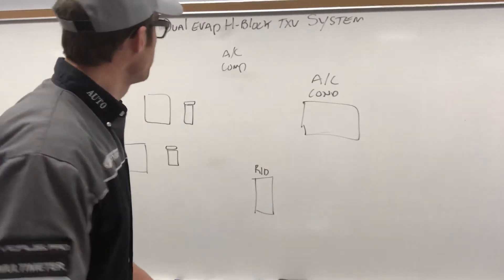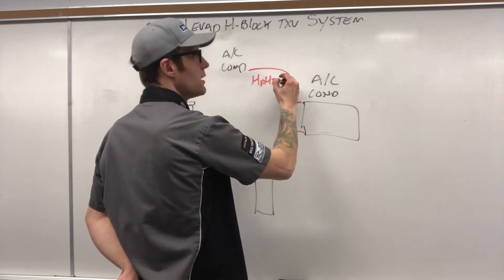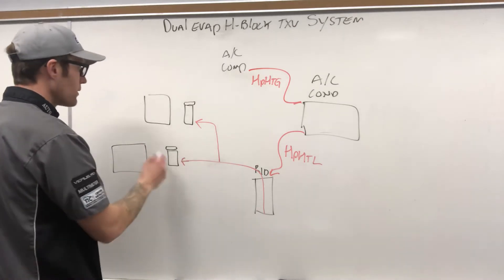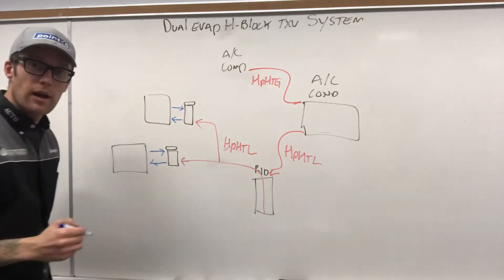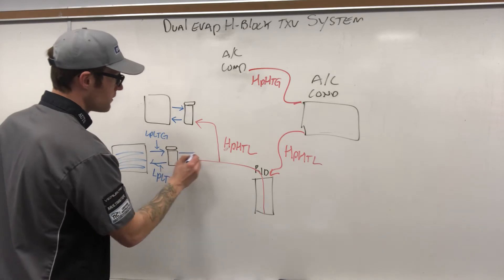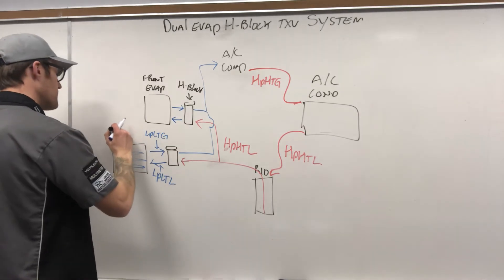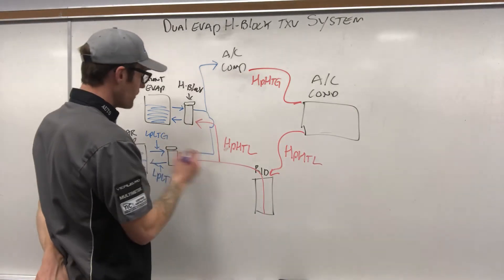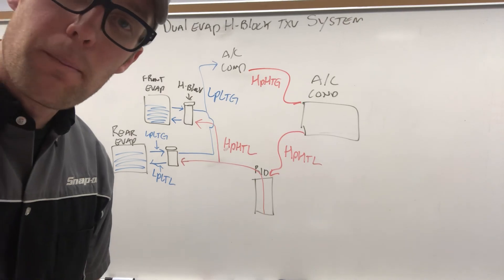Dual Evap H-Block TXV System Loop W10.2